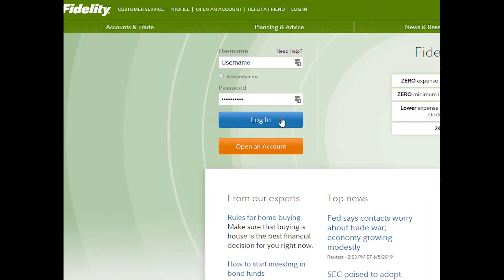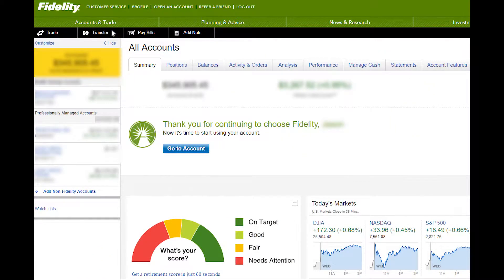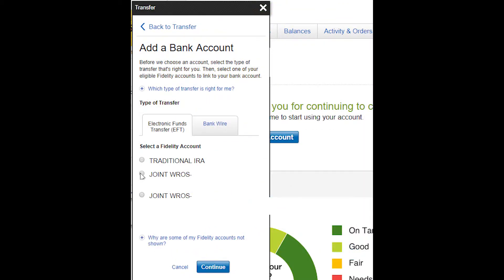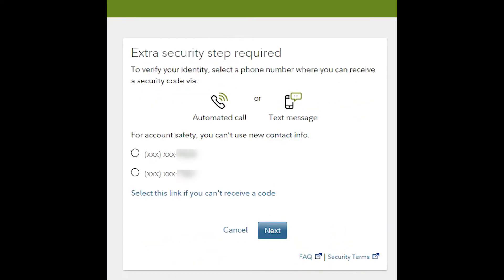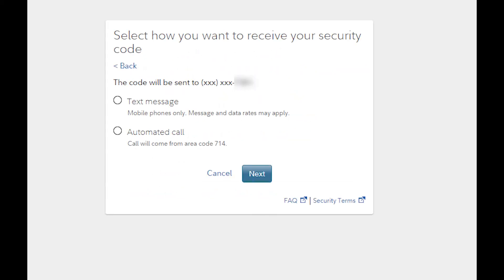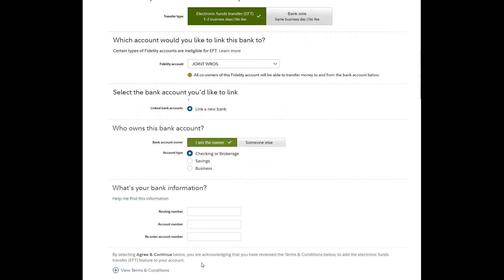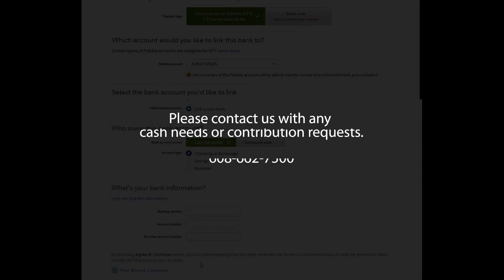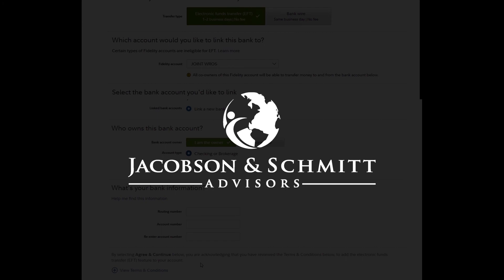How To Link Bank to Fidelity Accounts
How to video demonstrating how to link a bank account to Fidelity accounts.